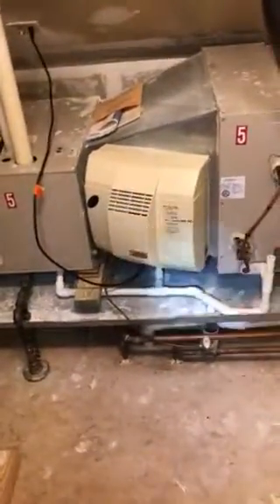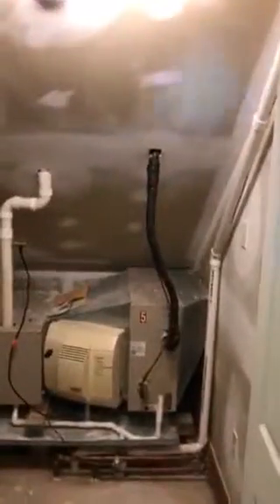JH Smith Coil 7.10